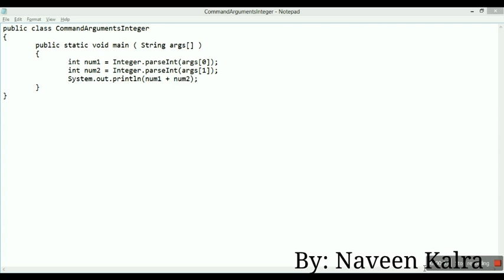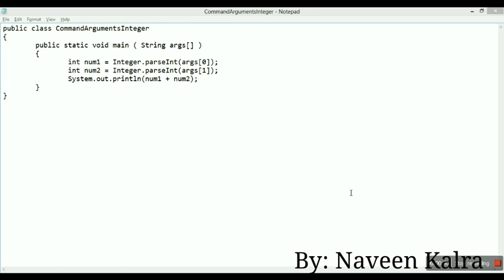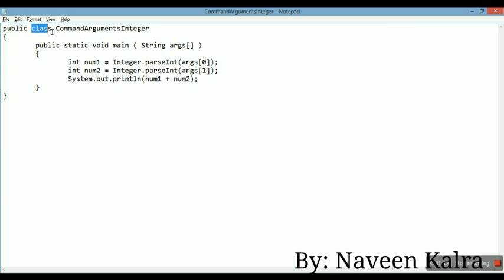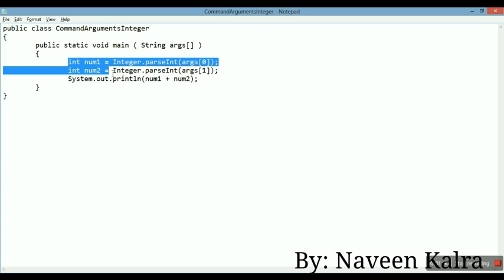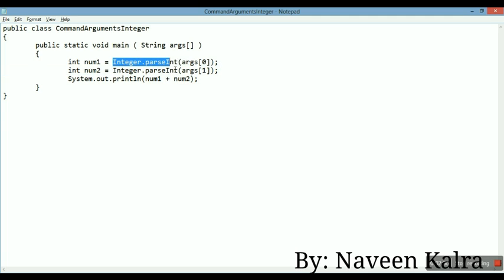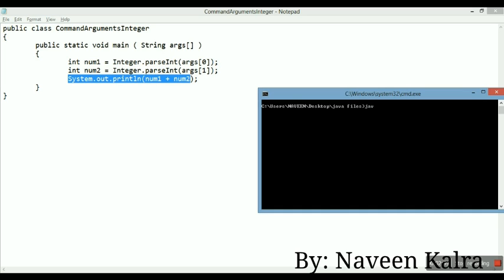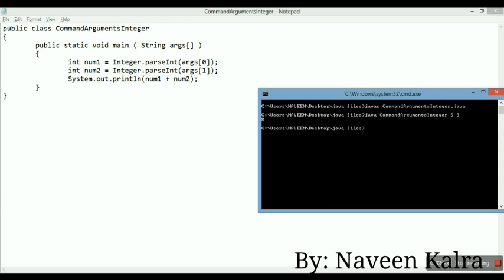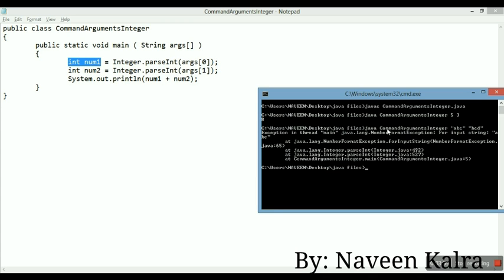6 Command Arguments as Integer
In this video, we have explained that how to take command line arguments as an integer. In java every input is string, even if it is a command line input, so we have to convert it into integer.

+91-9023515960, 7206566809